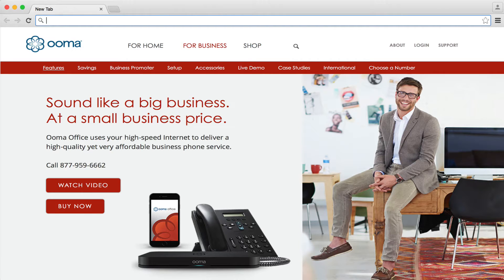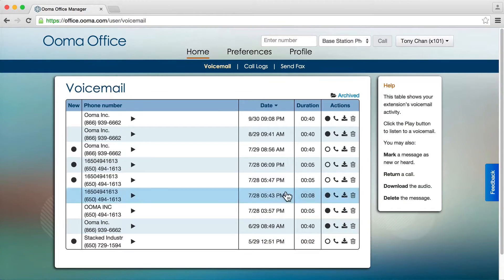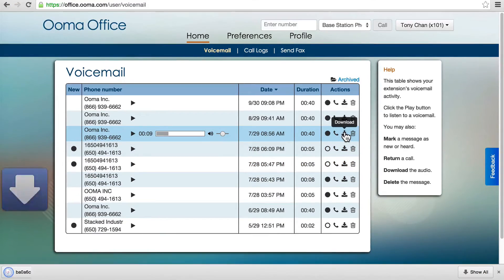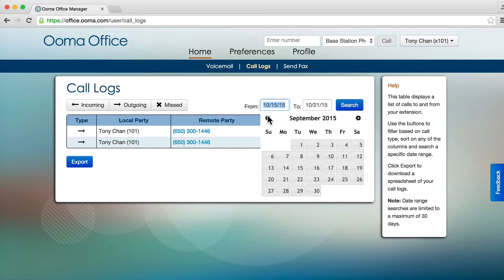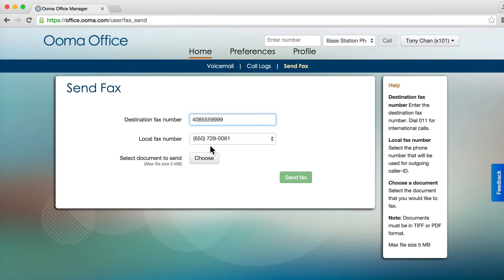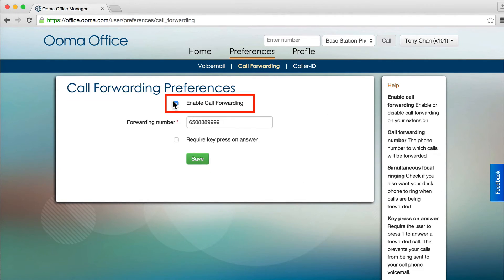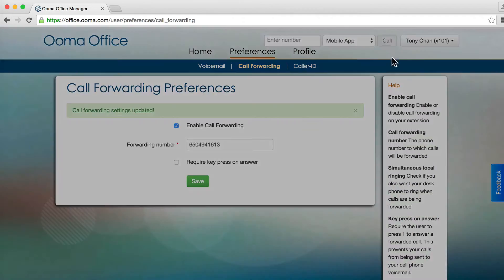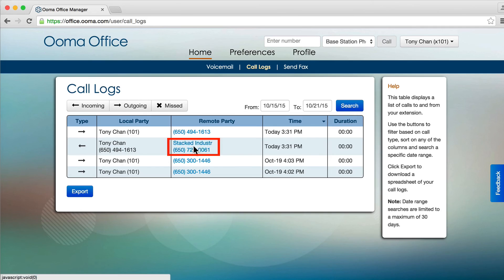How to Manage Your Ooma Office End User Portal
Get a quick overview on the features of the end user portal.